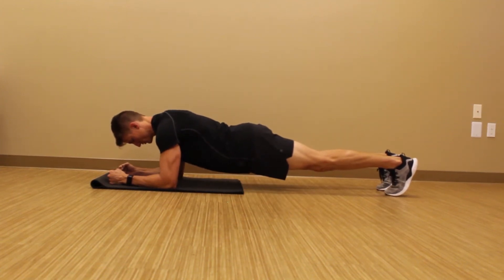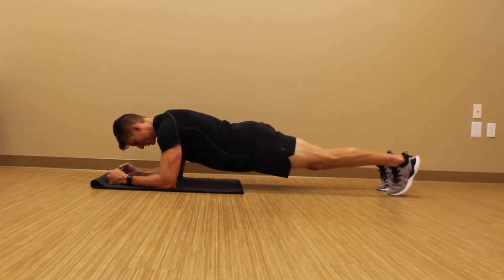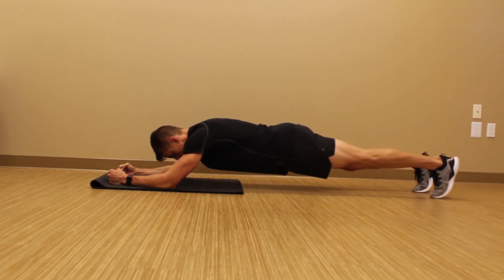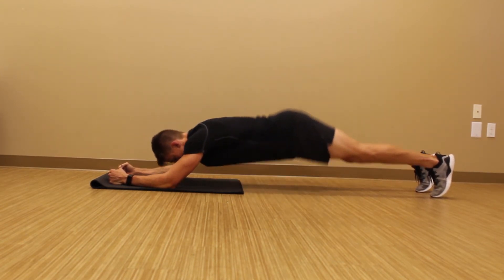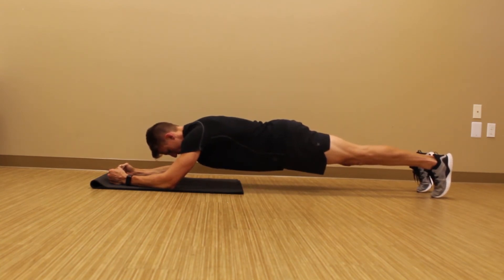long lever plank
This one is brutal! If you are doing it correctly, it should be near impossible to hold for more than 10-15seconds.  Isolate tension in your abdominals and keep your hips neutral. The biggest challenge will be to breathe when you have this much tension in your abdomen. Fight for that breath.